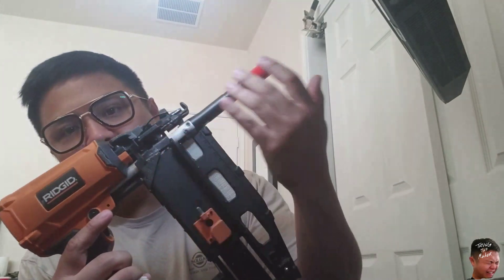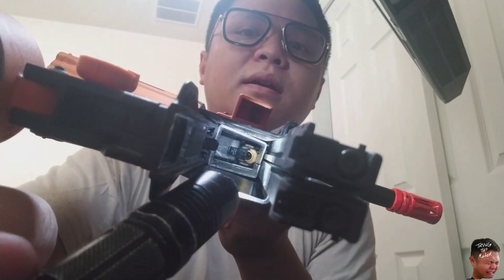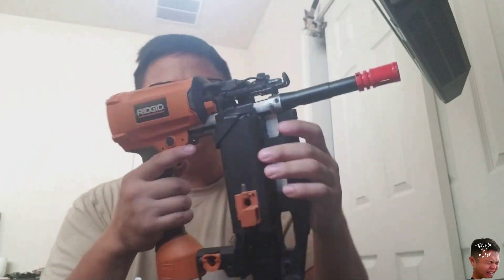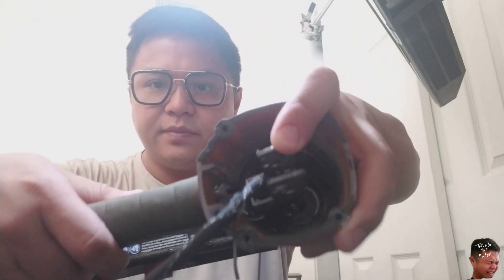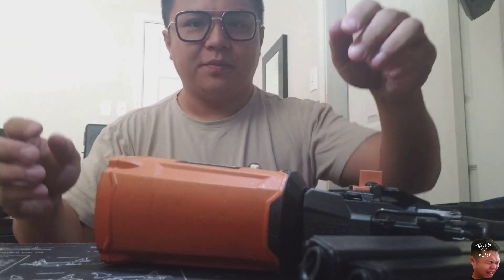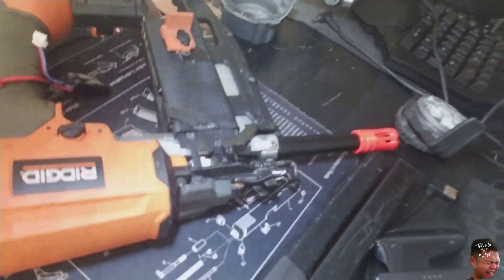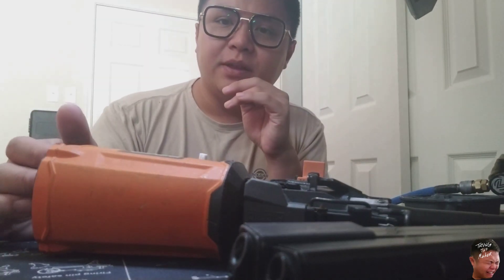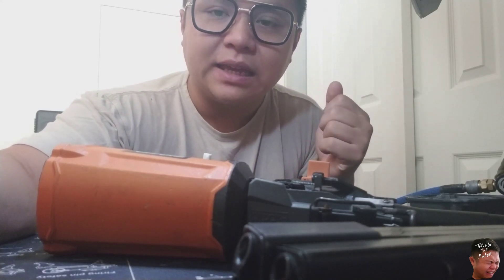POLARSTAR NAILGUN! part 1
I used a broken and dry rotted nailgun to to make into a airsoft gun. Not just any airsoft gun but a polarstared one. Lol it's a total improvised assassin replica like in movies and videogames.